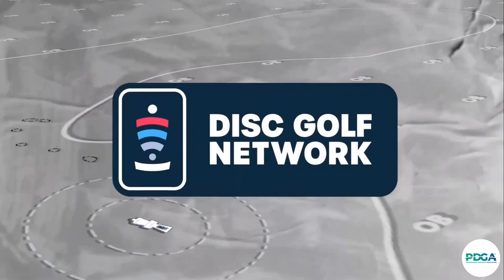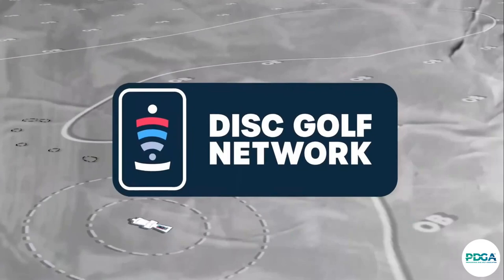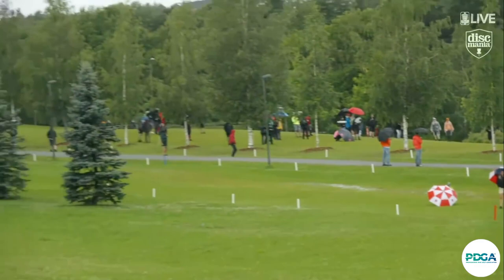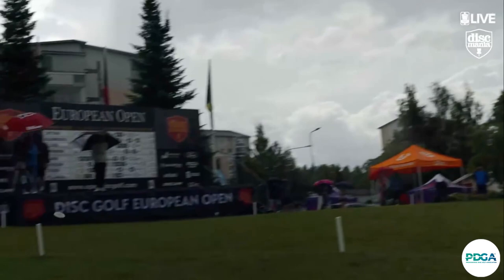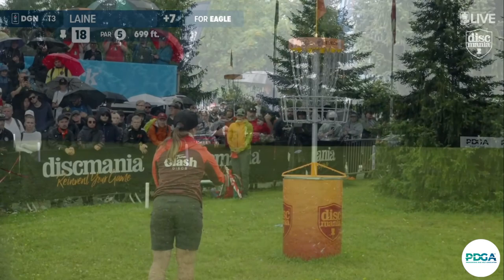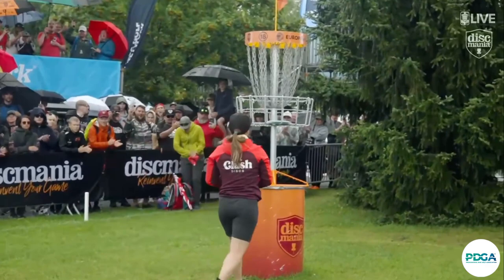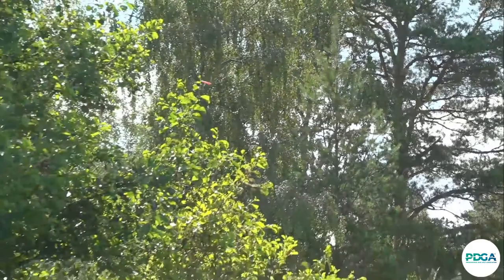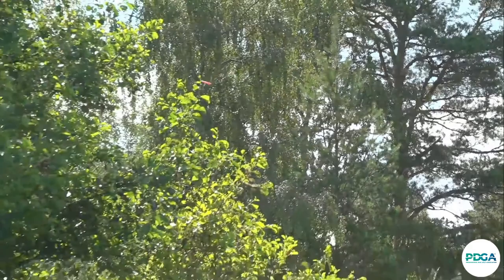The 5 BEST Shots from the European Open (FPO)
Enjoy the Top 5 FPO Shots from the European Open presented by Discmania!

Featured Shots:
5. Henna Blomroos - R3 H14 (Drive)
4. Ella Hansen - R1 H18 (Upshot)
3. Kristin Tattar - R1 H11 (Drive)
2. Heidi Laine - R4 H18 (Upshot)
1. Henna Blomroos - R2 H15 (Drive)

Timestamps:
0:00 #5
0:26 #4
0:42 #3
0:55 #2
1:40 #1